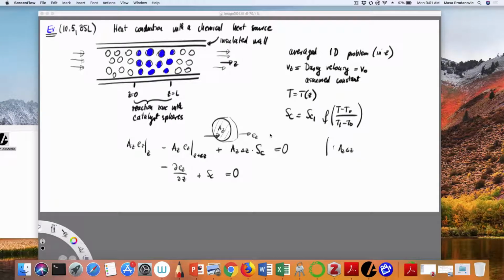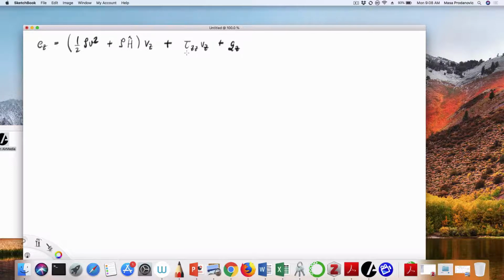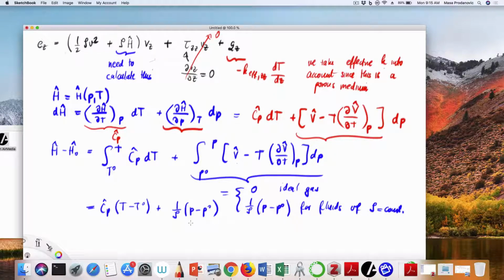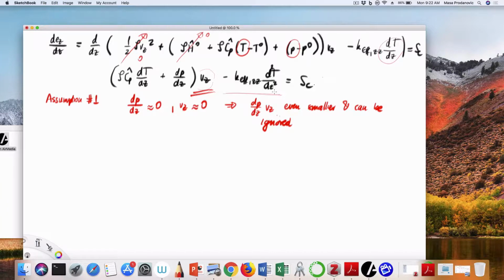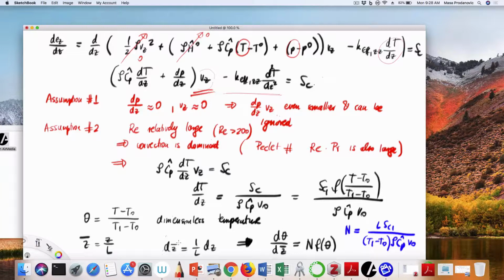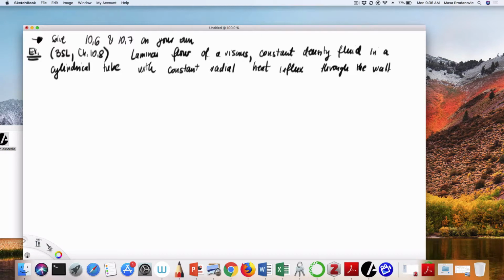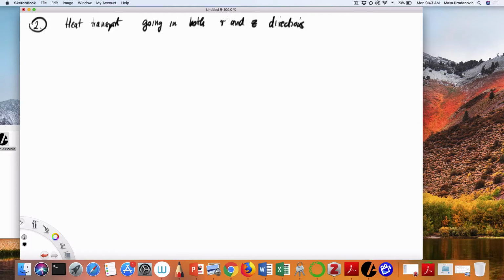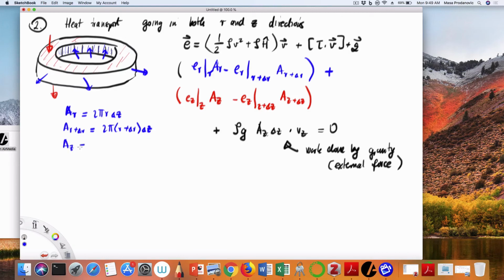PGE381M Lecture4 HeatTransport ShellBalances 2018 11 12